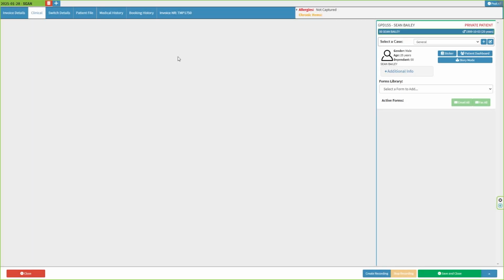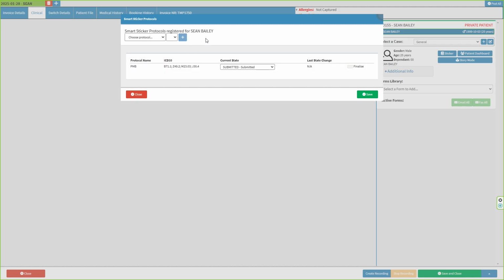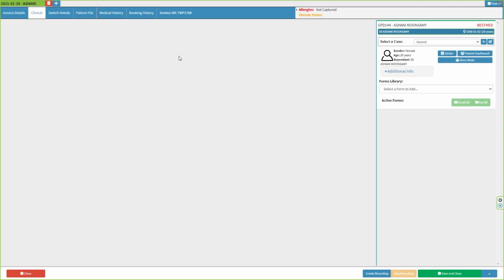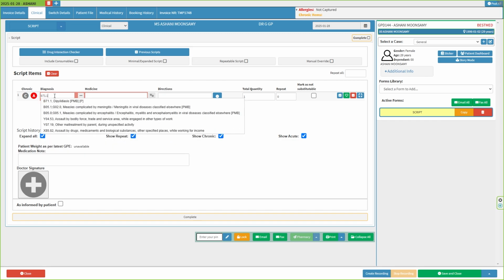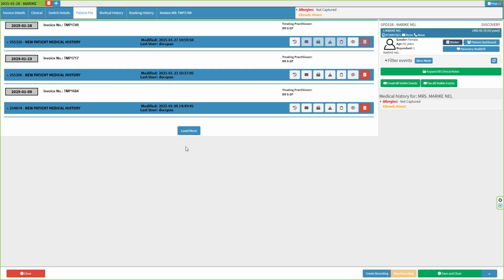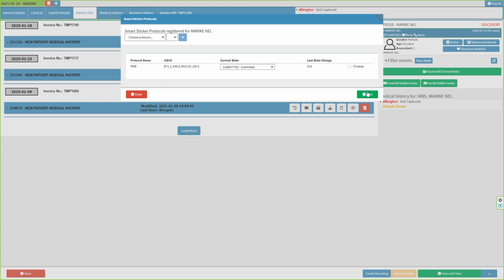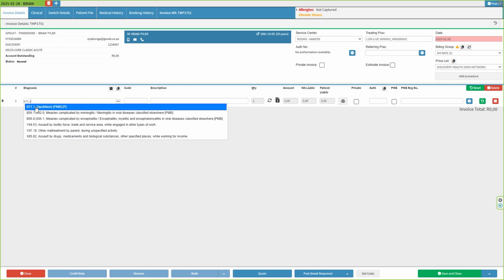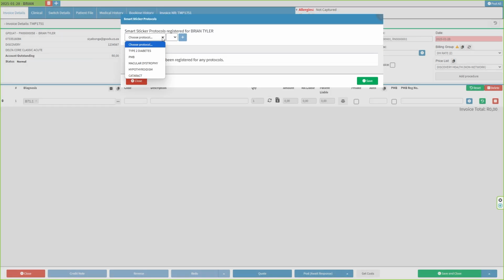GoodX Web App - PMB Registration Workflow - Step 1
▶ Goal of Tutorial Video:
The goal of this video is to show you the first step in the PMB Registration Workflow, registering of Patients for PMB with Smart Sticker Protocols and Smart Stickers.

▶ Timestamps:
0:00​ - Introduction
0:16 - Purpose
0:54 - Clinical Case Screen Option
1:47 - Script Screen Option
2:43 - Patient File Screen Option
3:18 - Invoice Screen Option
4:03 - Outro

▶ Other Links Mentioned:
PMB Registration Workflow Setup Overview:

How to Add Smart Stickers to a Patient Using the Script